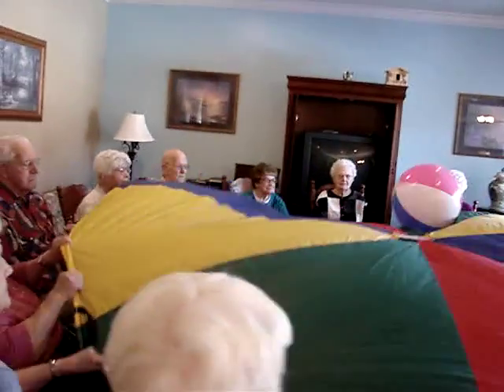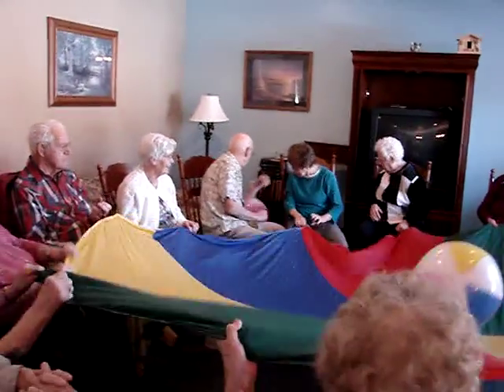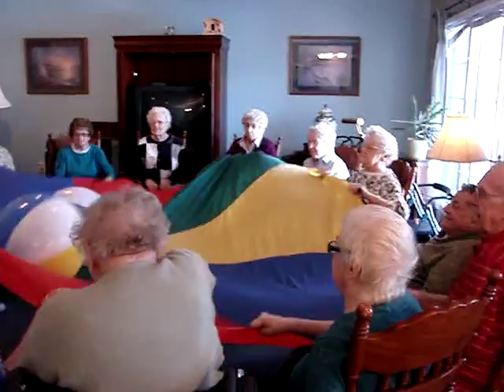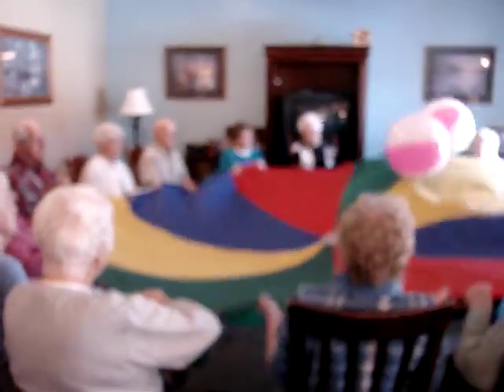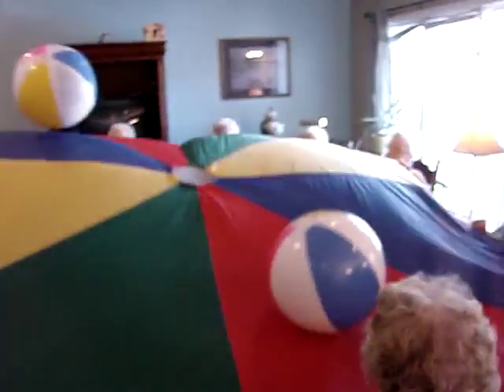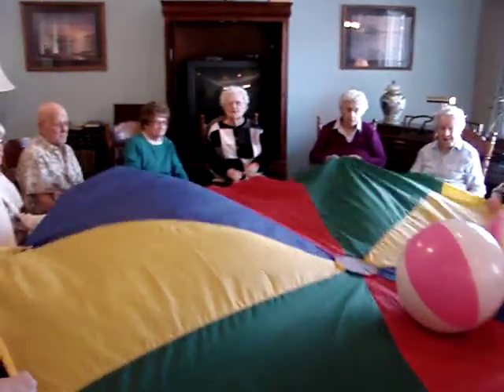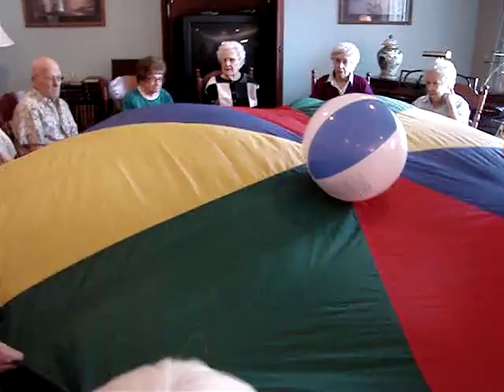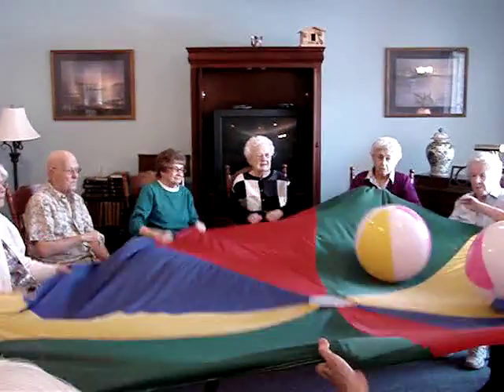Parachute Exercise at Crystal Springs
Out Residents enjoying a favorite exercise activity, Crystal Springs Assisted Living, a lifeHouse Community.